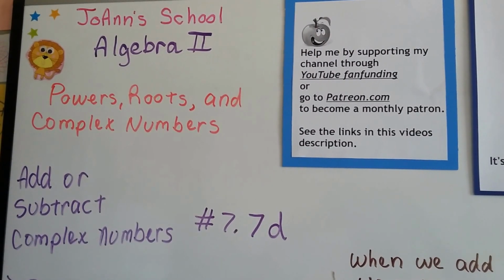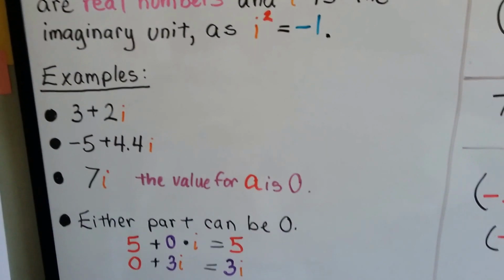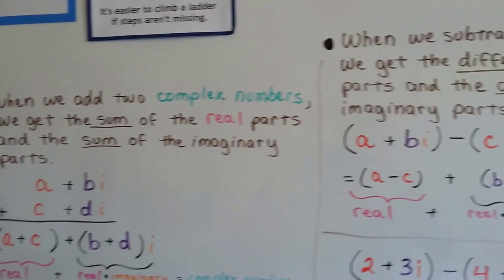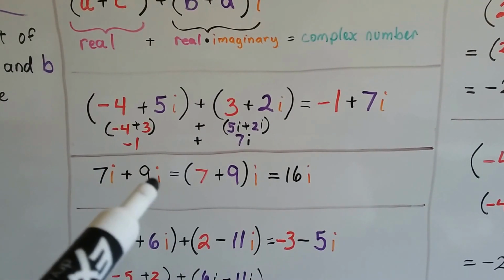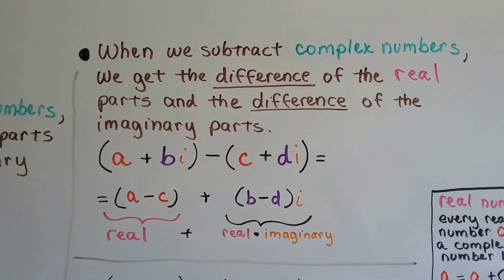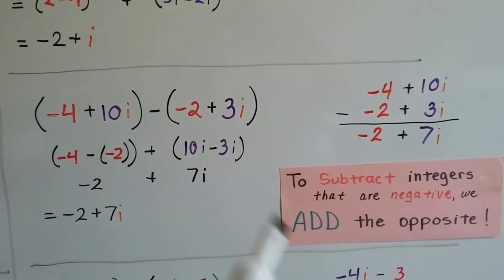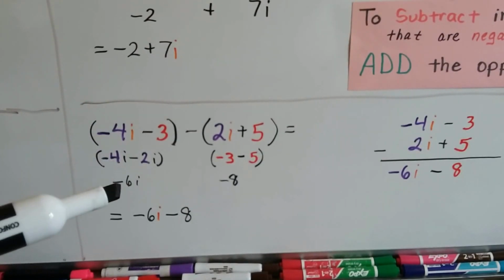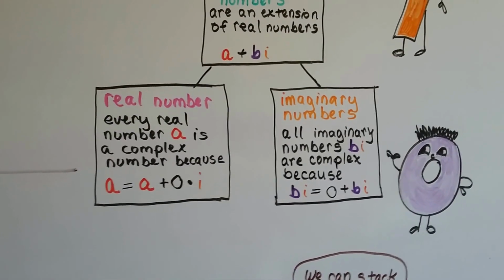Algebra II 7.7D, Add or Subtract Complex Numbers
How to add or subtract complex numbers, a+bi as a complex number, getting the sum or difference of the REAL parts and the sum or difference of the IMAGINARY parts.

JoAnn